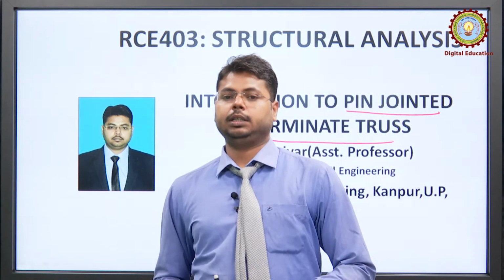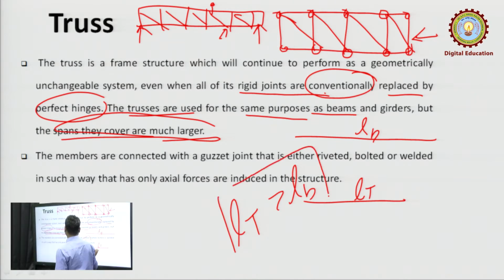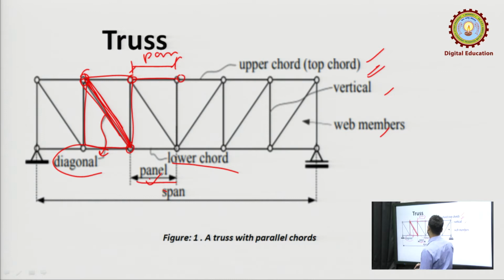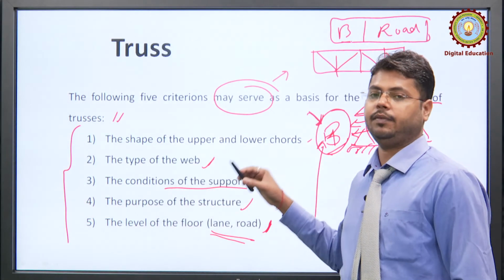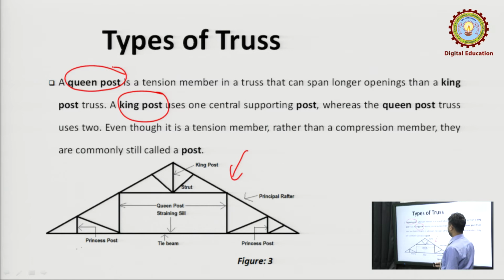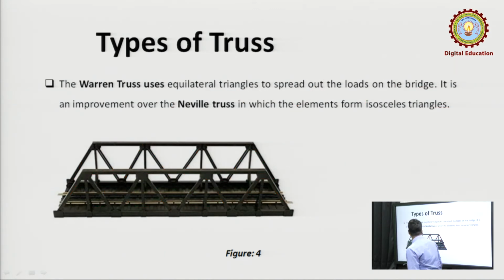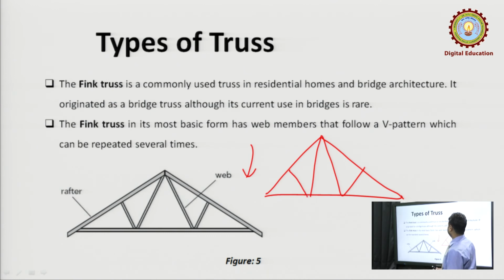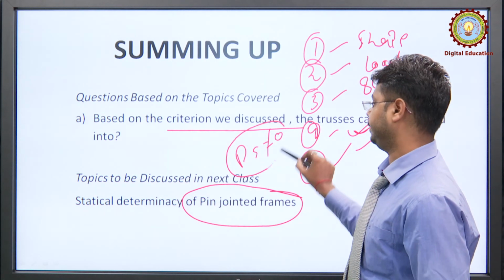Introduction to Pin Jointed Determinate Truss